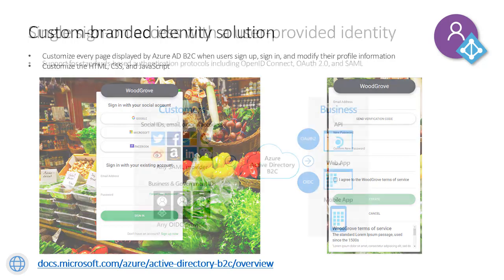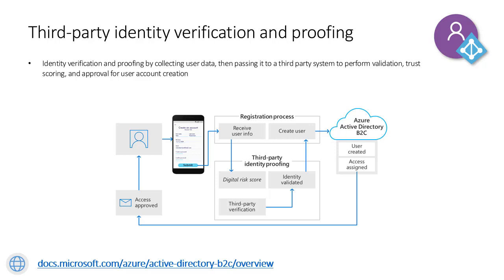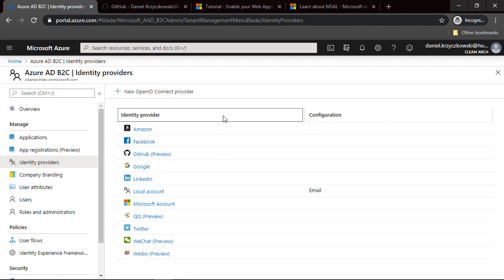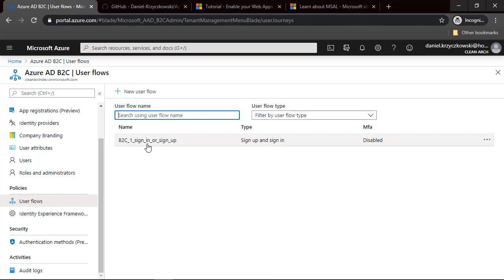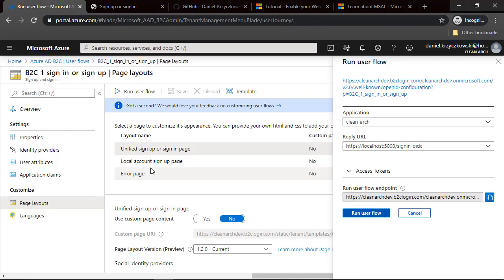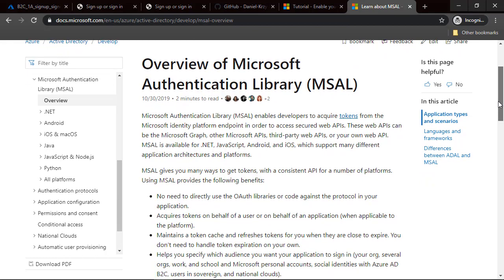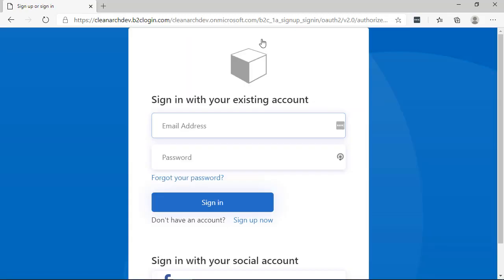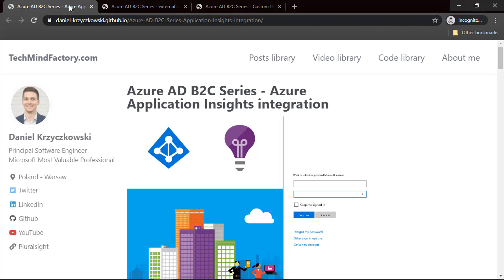How to secure solution with Azure Active Directory B2C (Azure AD B2C)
This video introduces Azure Active Directory B2C service and its integration capabilities.